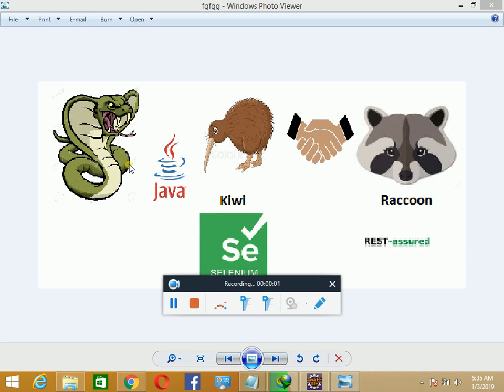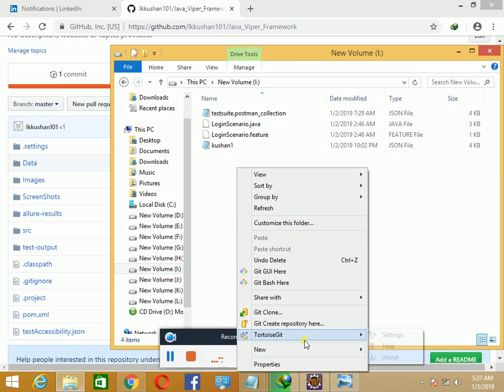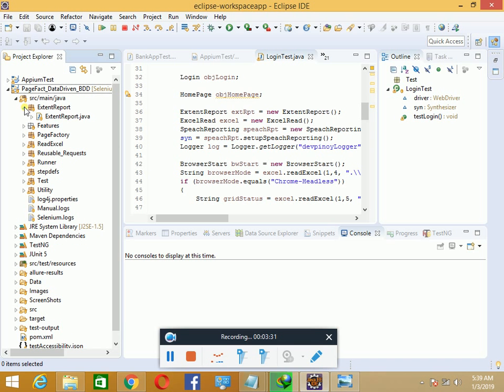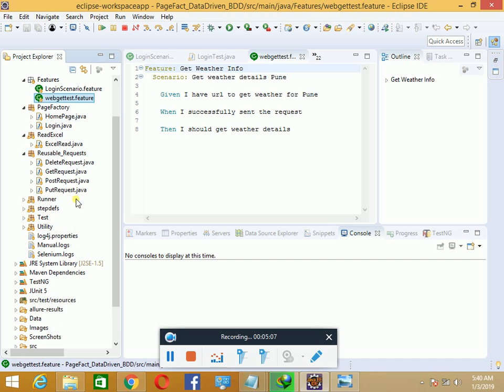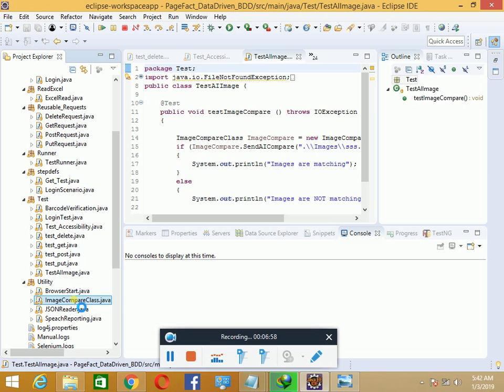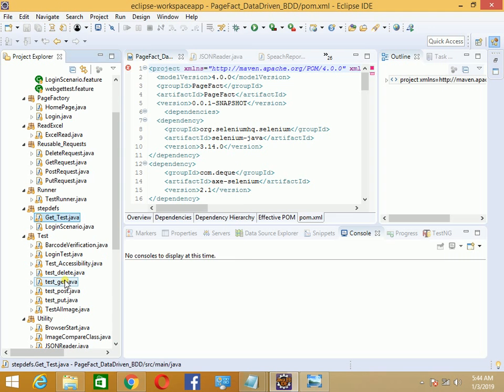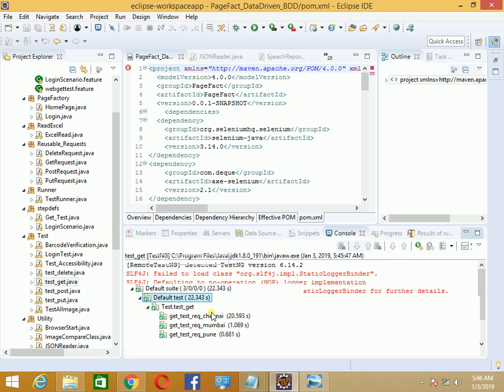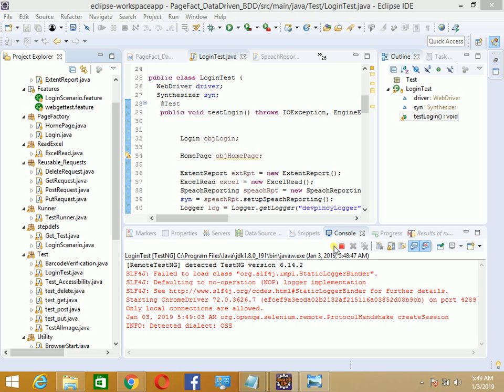Viper Java Test Automation Framework